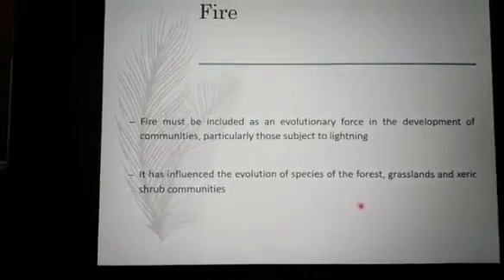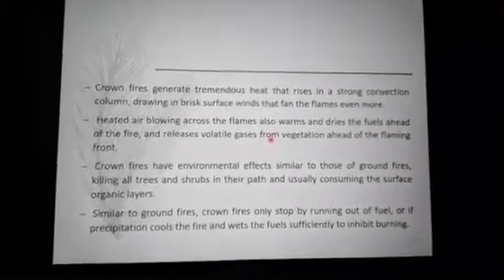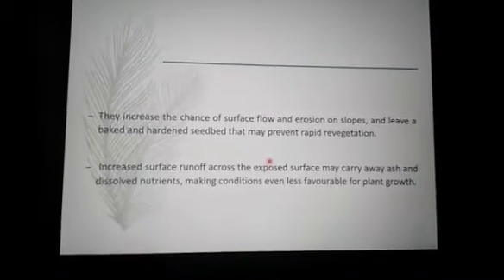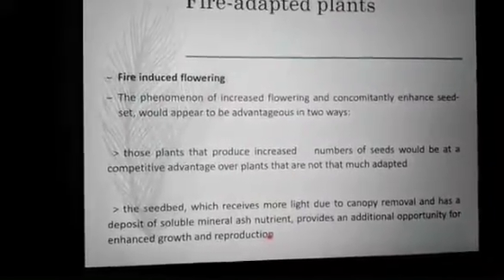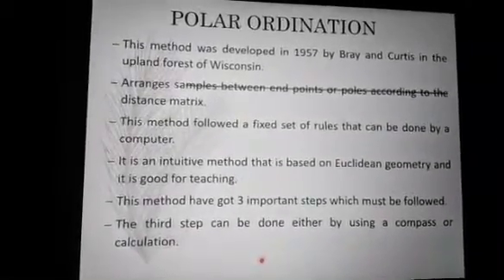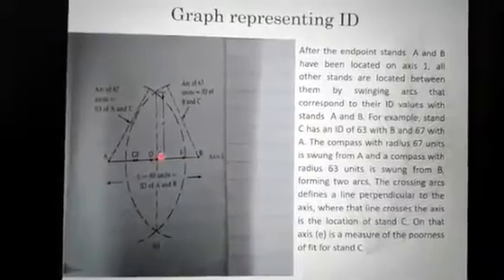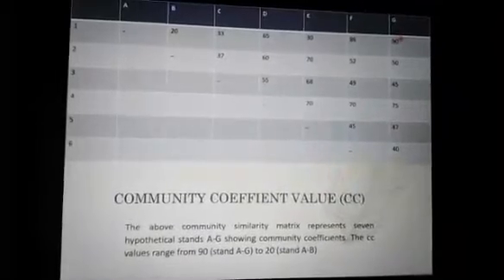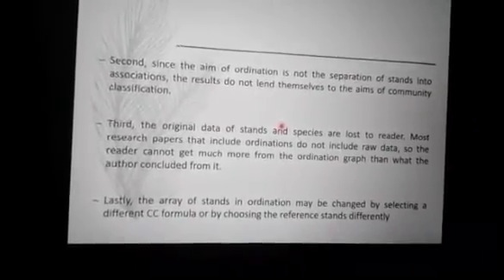Plant succession continues...Bot 3543 sent on( 8 May 2020)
Thanks Alot.
WhatsApp short clips compiled... sent on( 8 May 2020 )a continuation of plant succession... bot 3543 WhatsApp lecture.